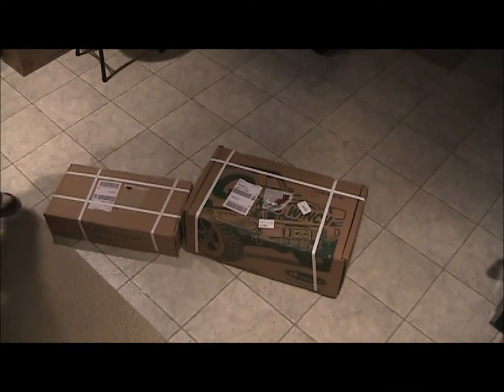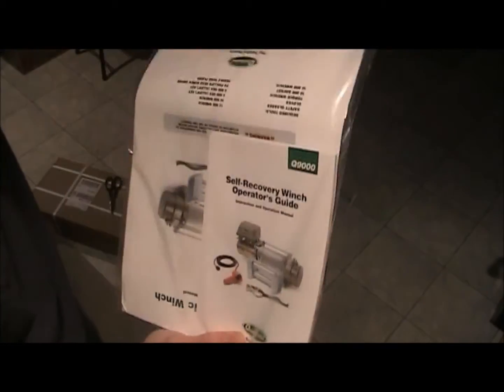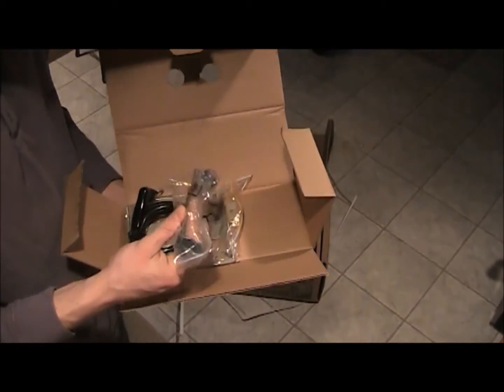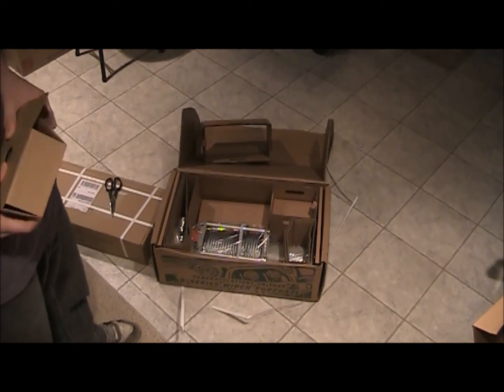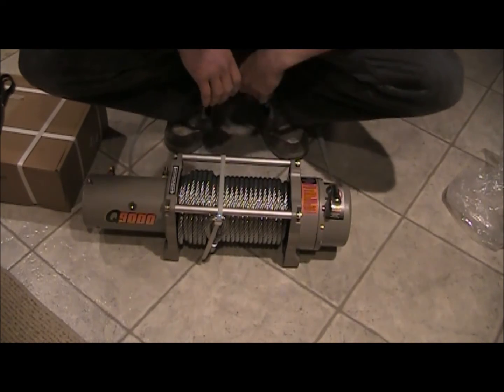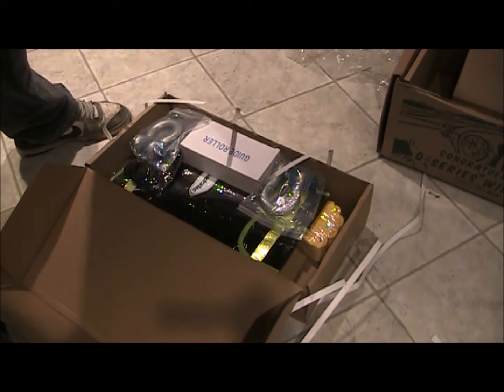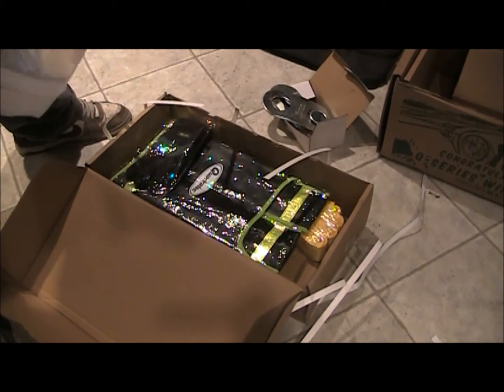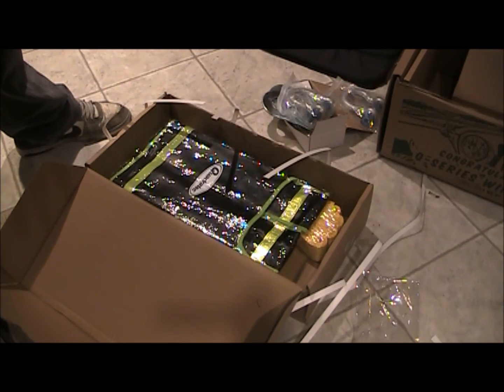Quadratec Q9000 Winch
This will be going on the front of my 1992 Jeep Cherokee (XJ).